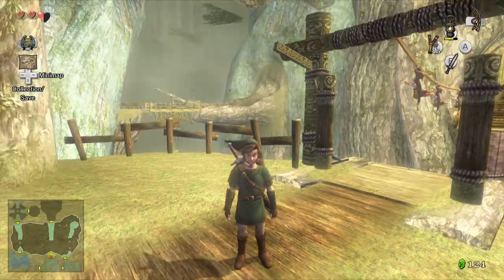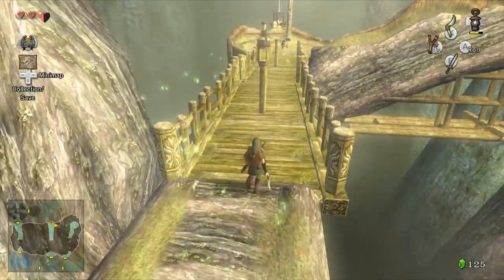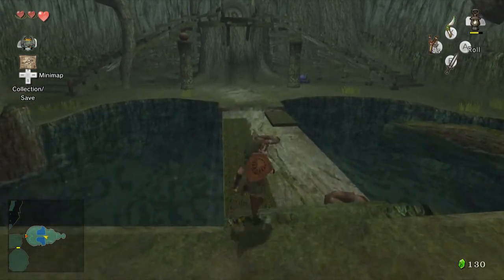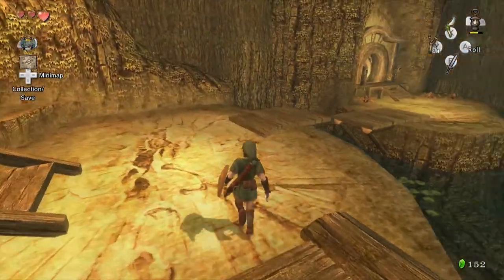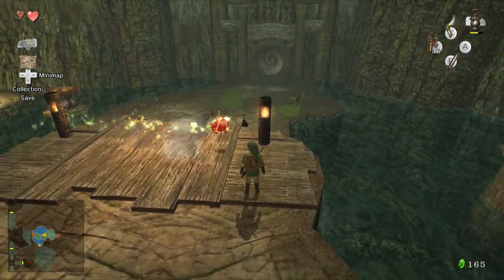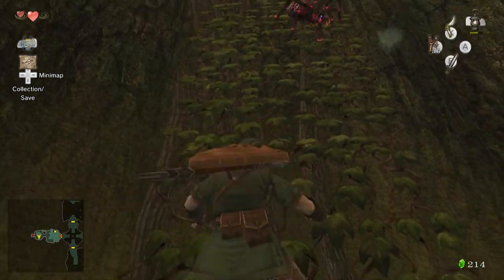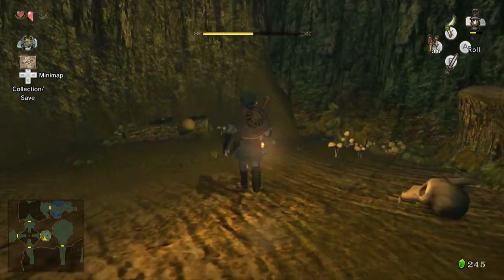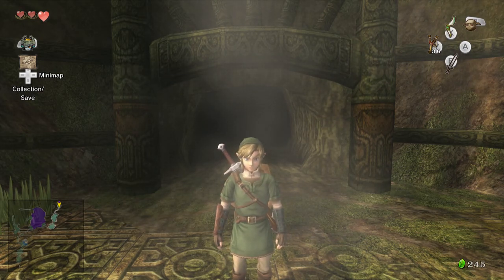The Legend of Zelda- Twilight Princess HD Ep: 7 Chain Monkey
Starting with this episode, this series will now move to a Tuesday, Thursday, Saturday schedule. I will try to keep it at about 9:00 AM, but I will be unable to do daily videos soon, as college will start up again soon. Hope ya'll enjoy the episode, this was probably my favorite so far!

I take no credit for any characters or music in this video.